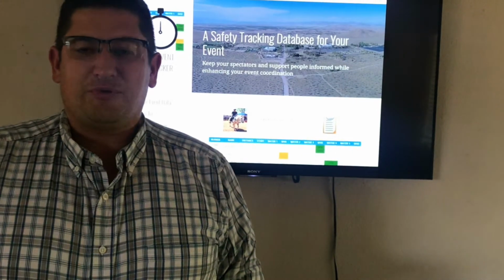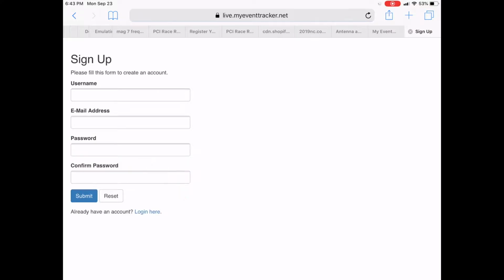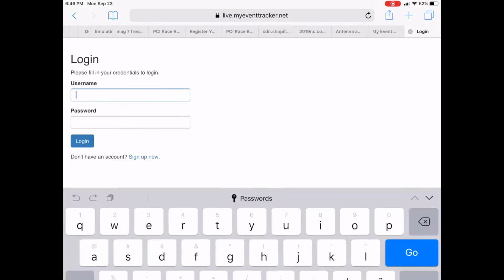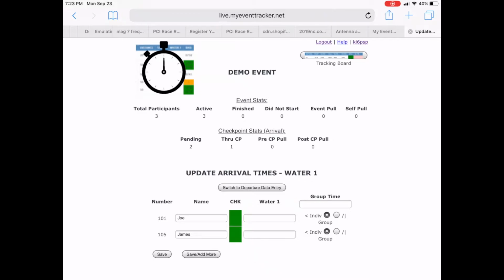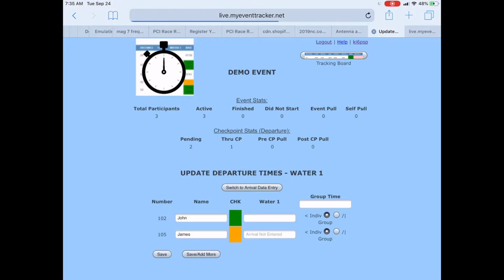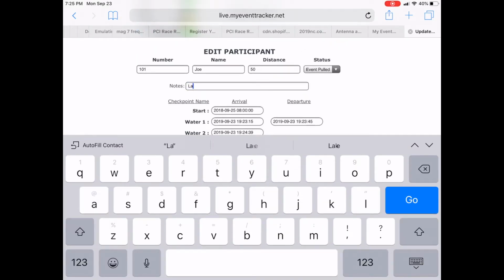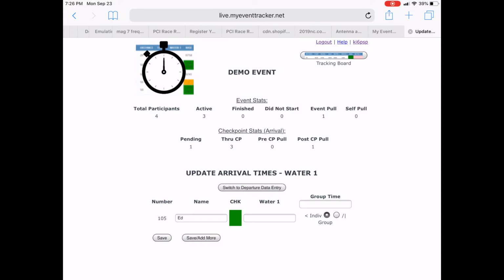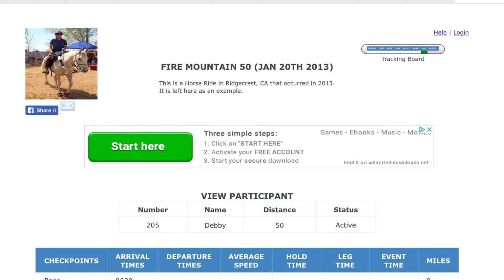MyEventTracker.net - Data Entry Training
A tutorial for volunteers using MyEventTracker.net at checkpoints to track participants in their event. This system is designed to keep participants safe and accounted for while in endurance type events. This system was specifically designed to support Horse Rides, but can also be used for Cross Country races, as well as off-road races. Data that is entered into this system is them computed to give estimates of arrival times at checkpoints, and provides easy reports of how many should be expected at each checkpoint.

Support crews can also access this system while the event is in progress to monitor where their participant is, and when they will arrive. This reduces stress on the organizers, as well as increases the ability to account for everyone in the event.